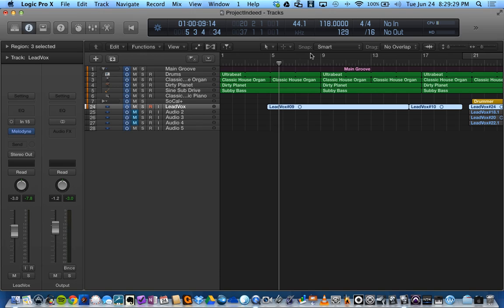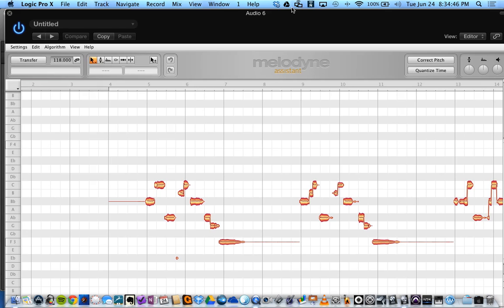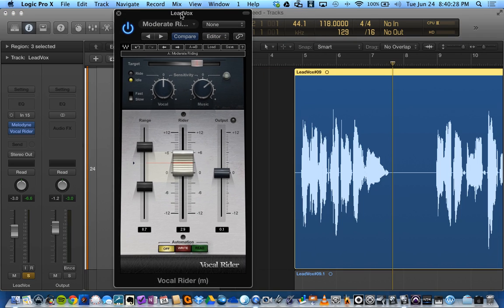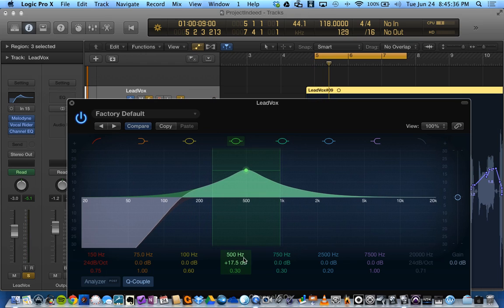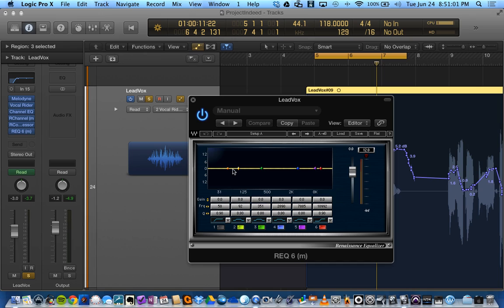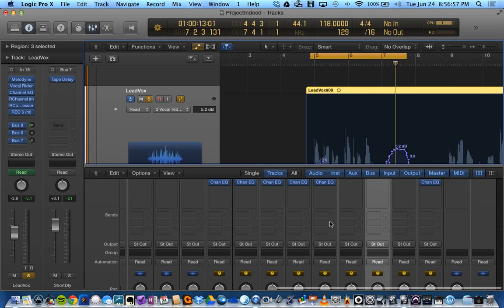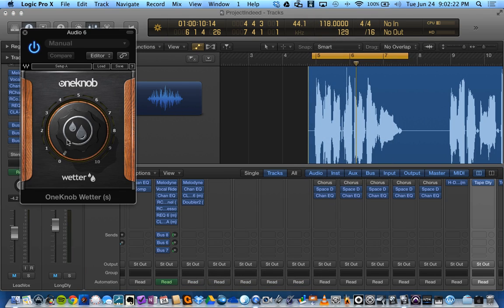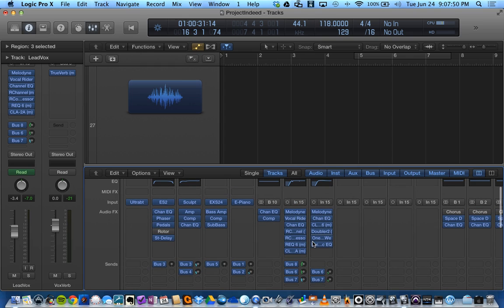Professional Vocal Chain and Effects Processing in Modern Recording. Feat. - Michael Oskam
Have you ever wondered how to get that professional vocal sound? Well here is your answer. In this video Michael demonstrates his vocal chain inside a Logic Pro X session. Dive into some of Michael's vocal processing techniques and methods in this in depth instructional video.